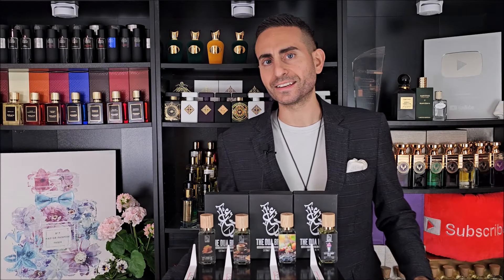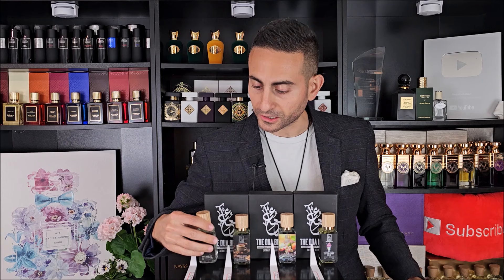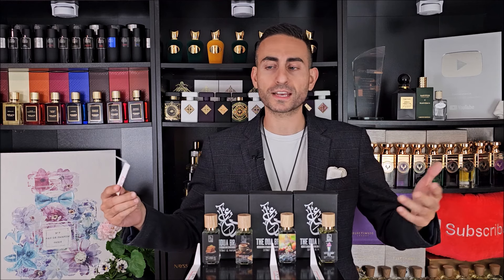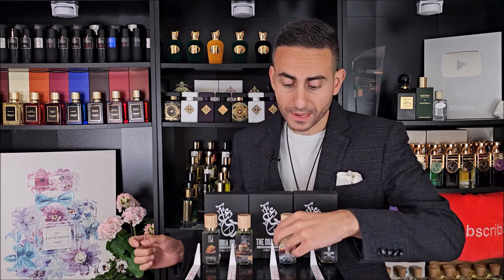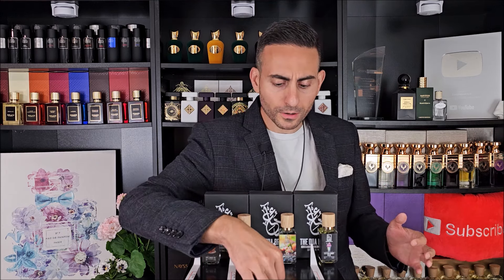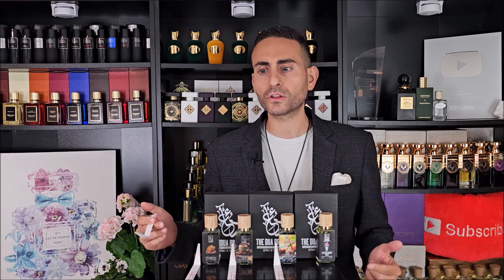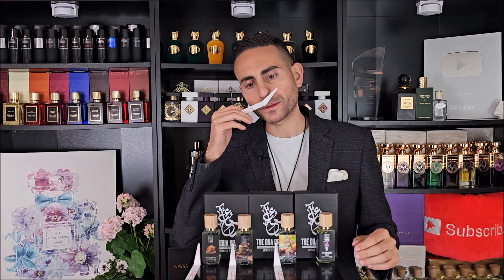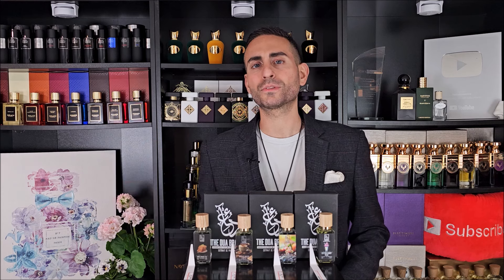FANTASTIC NEW GOURMANDS! | Dua Fragrances Cotton Candy Milk, Sweet Banana Loaf, and More!